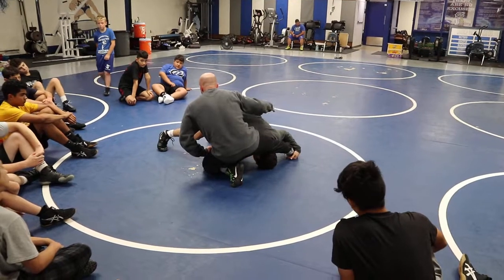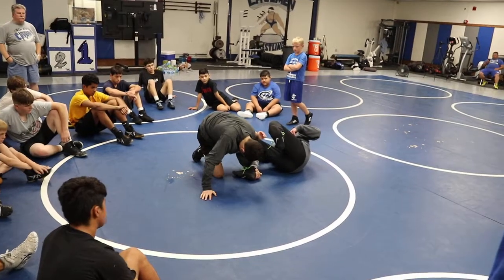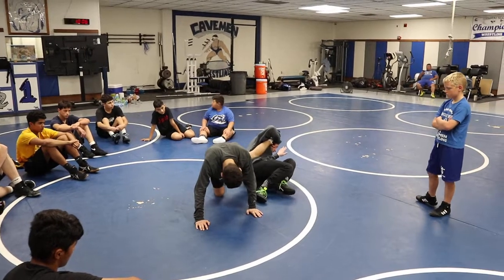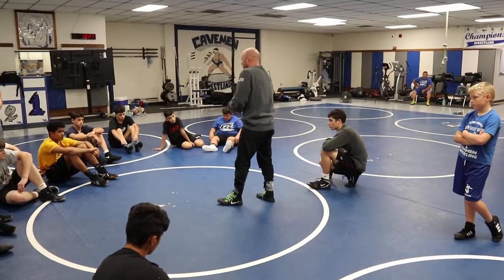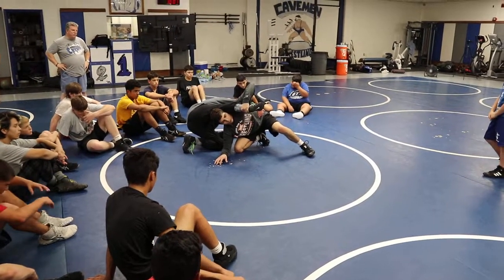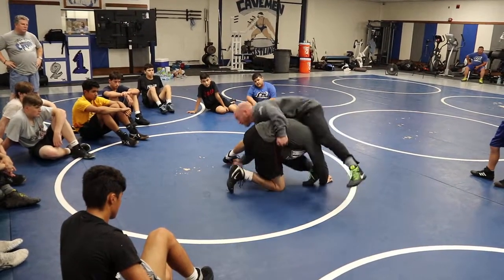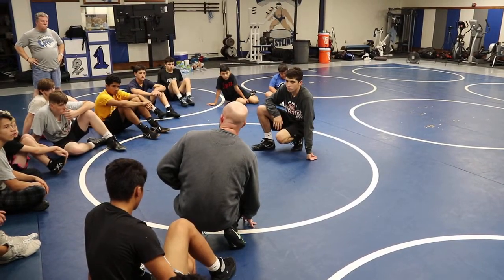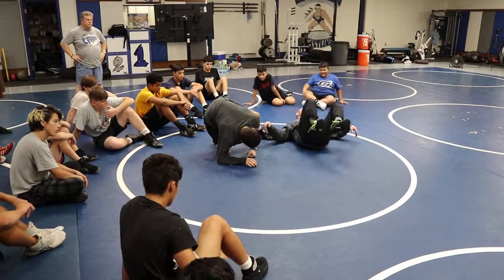Low Single Defense - Nearside Leg Pass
When your opponent changes knees to elevate their low single attack it opens up a small window for a leg pass back to the near side.